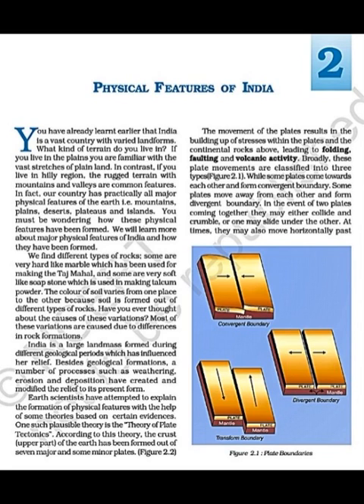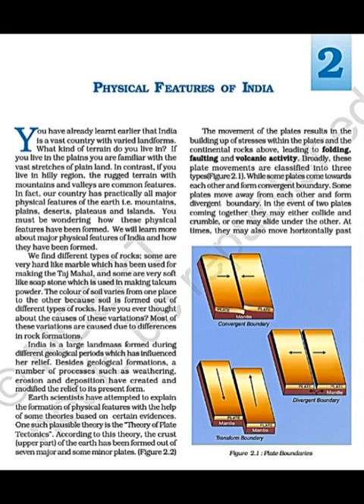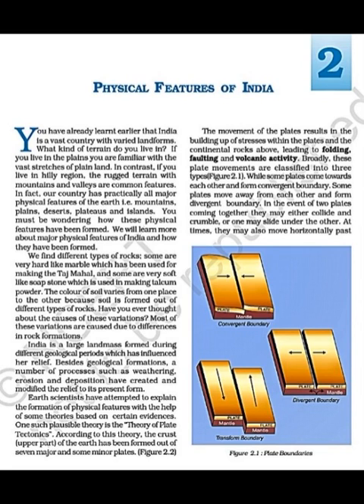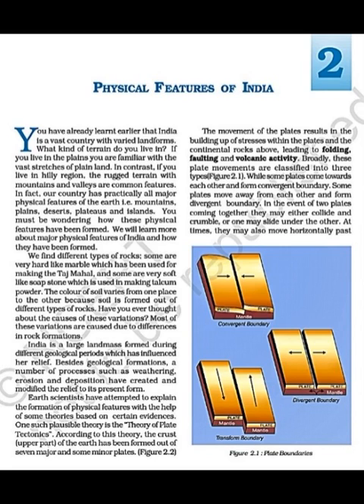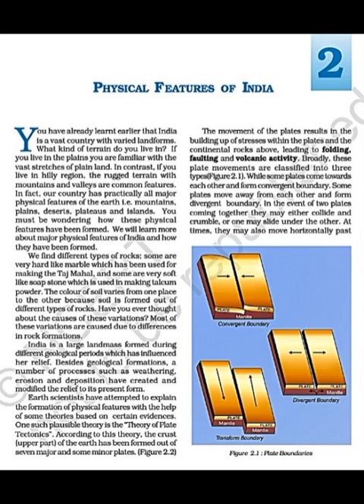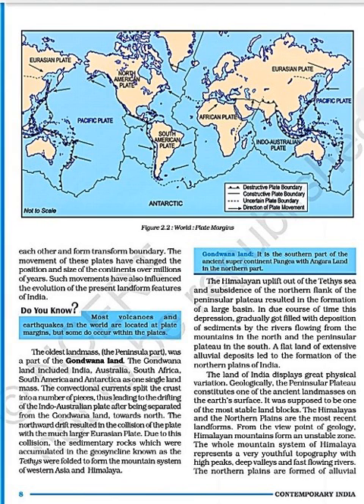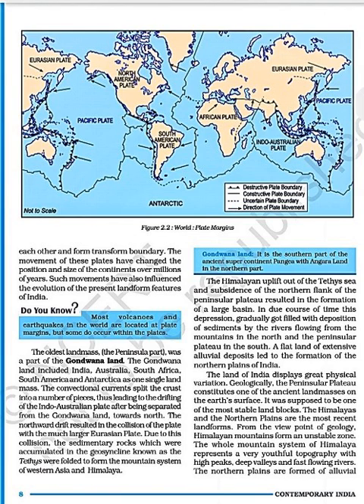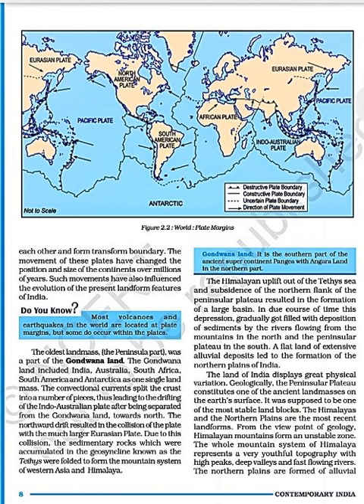Physical features of India Part 1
Chapter 2 Geography Grade IX